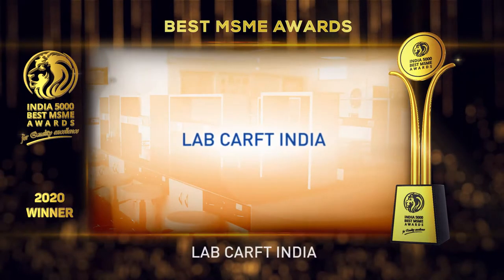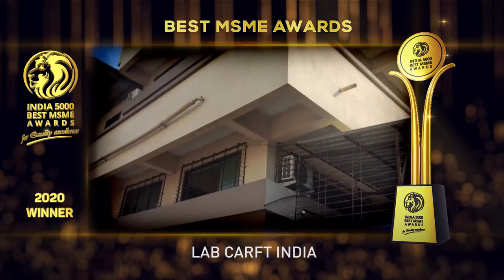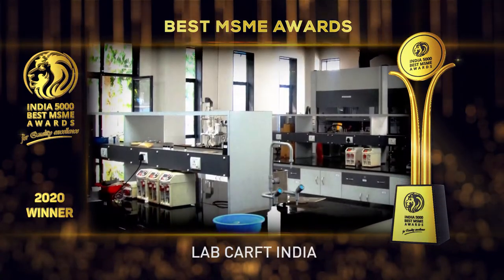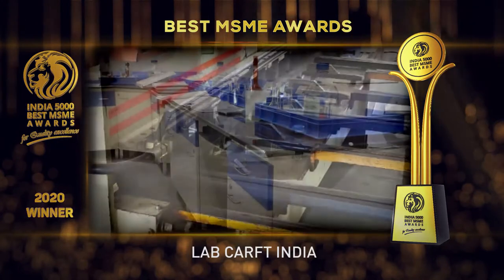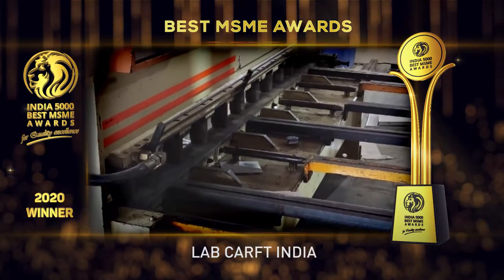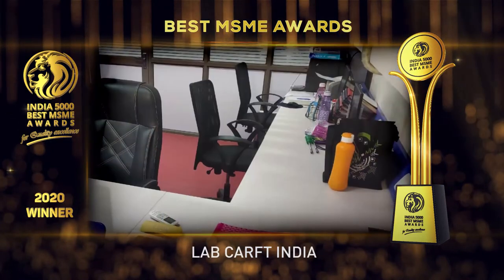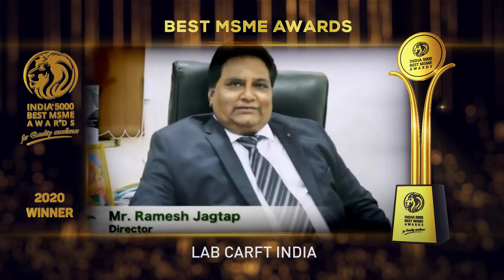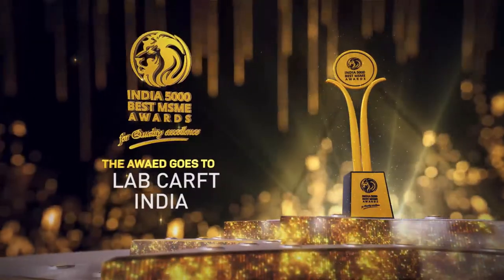Lab Craft India - Winner of India 5000 Best MSME Awards 2020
Lab Craft India is a reputed manufacturer, supplier, exporter and service provider of a broad assortment of laboratory products and equipment. Their product range includes fume hood, laboratory furniture, science laboratory furniture, anti-vibration table, chemical storage unit, wall storage cupboard, laboratory table and many other.

Their engineers manufacture the range from highly advanced semi-automatic machine along with optimum quality raw material such as SS sheet, E R W Square and rectangular tube, phenolic resine sheet, that are source form the most trusted vendors of the industry. Their products are widely appreciated by their valuable clients owing to their easy to use, robust structure, accurate designs and corrosion resistance attributes.

Established in the year 2016 based in Nalasopara East, Maharashtra. It is one of the Fastest Growing Company in India.